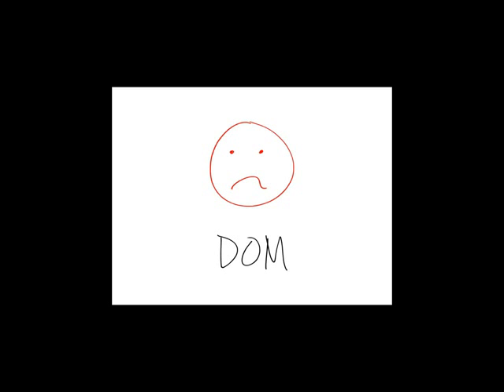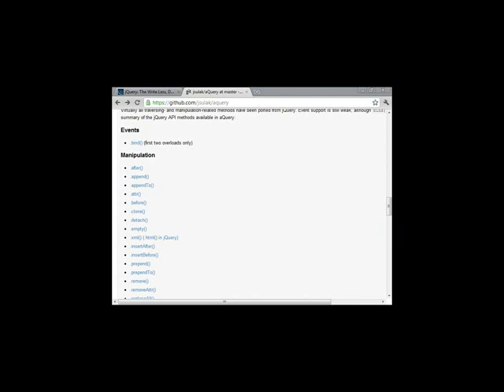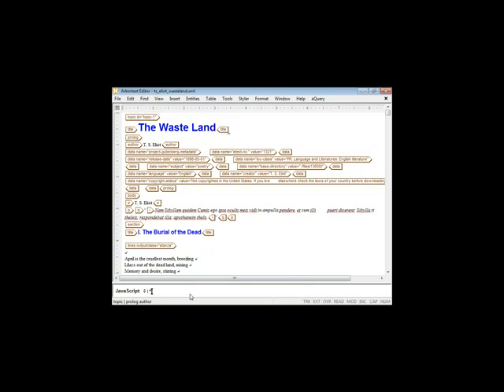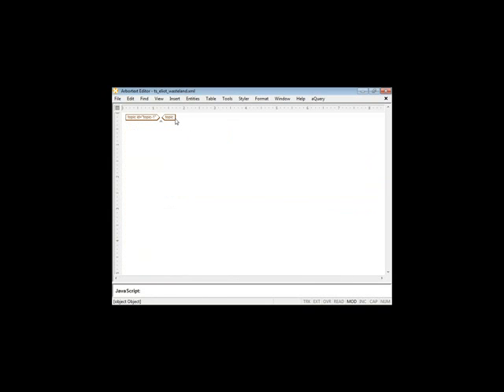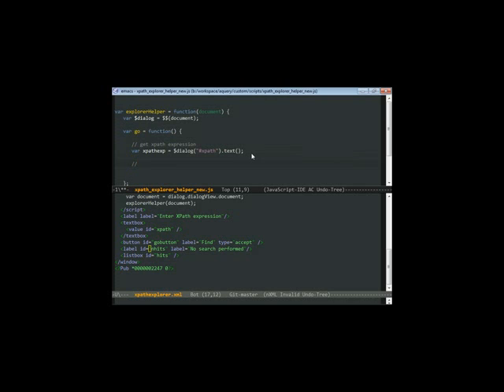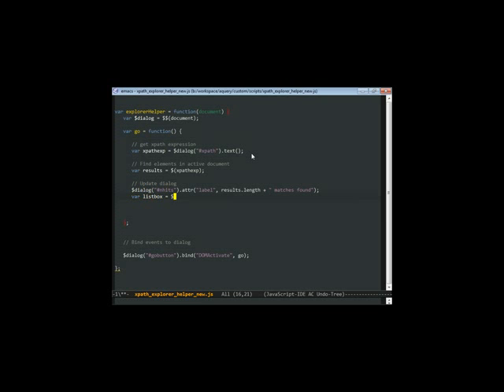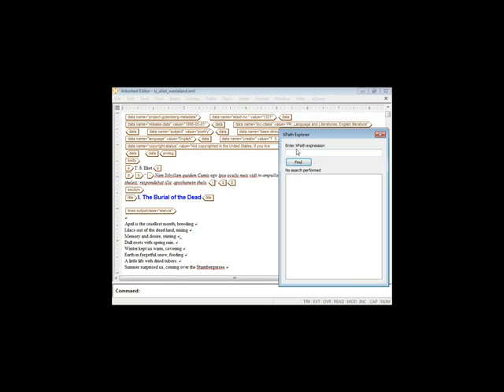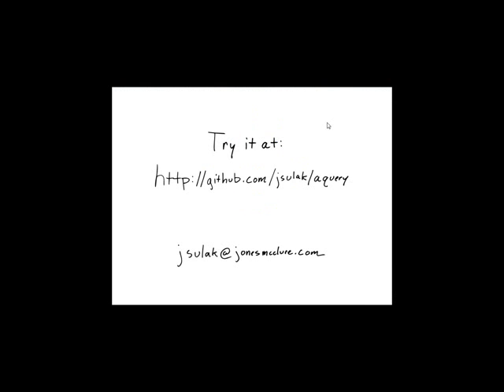aQuery -- Using jQuery in Arbortext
Slides, show notes, transcripts and other collateral are available to members of the TC Dojo Mastermind Groups

In this 30-minute, recorded web session, James Sulak talks about aQuery -- an open source jQuery implementation inside Arbortext.

Presented: 11 February 2011, 10-10:30 AM Pacific/US
Title: aQuery -- Using jQuery in Arbortext
Presenter: James Sulak, Jones McClure Publishing
Level: Intermediate